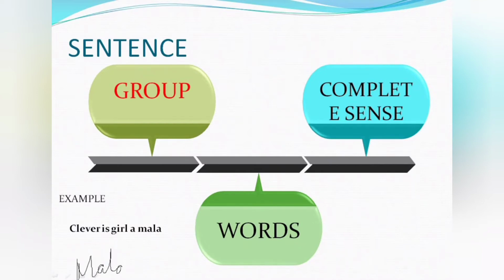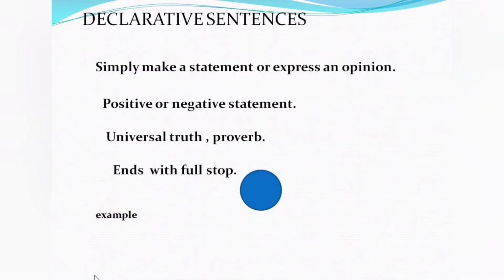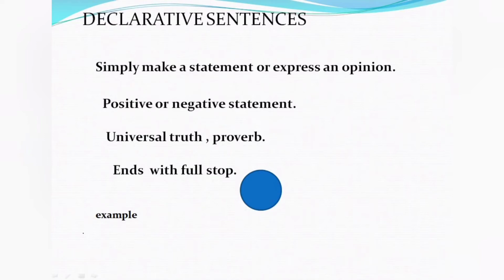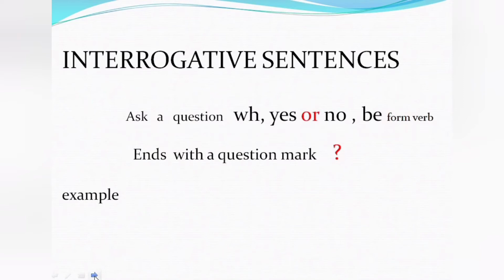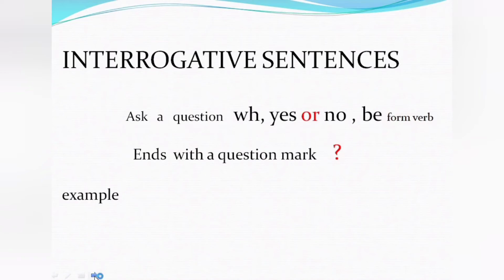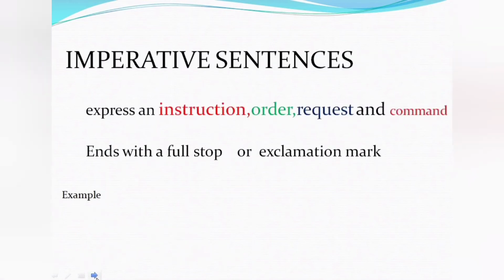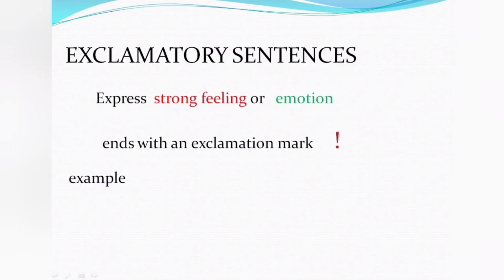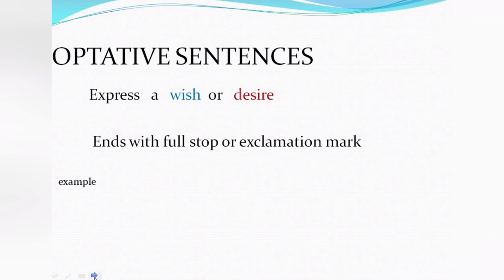CA foundation | Business Correspondence and Reporting-Lecture 1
welcome to Infinite Learning  CA Foundation, your one-stop solution for CA preparation.
A Professional Coaching Institute, founded with the vision of Creating Quality Chartered Accountants, has been a stepping stone to the success of Aspiring Students. With an efficient team of Eminent Faculty Members, the Best Infrastructure, a Conducive Learning Atmosphere, and the Highest levels of Concern for the Students. We will cover the entire syllabus, strategy, updates, and notifications which will help you to crack the CA Foundation exam. During the live session, our educators will be sharing a lot of tips and tricks to crack the exam. CA aspirants who are preparing for their exam will be benefited from this channel.